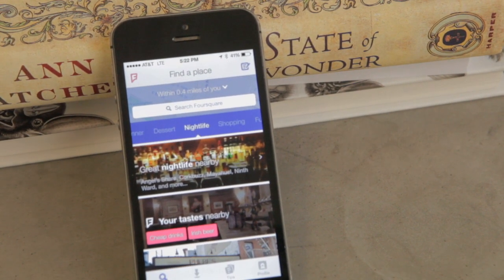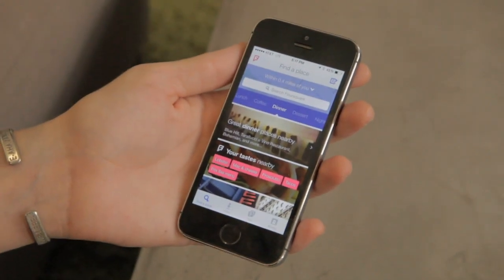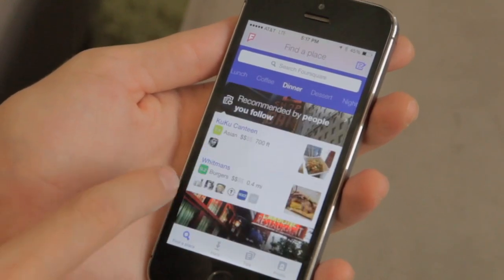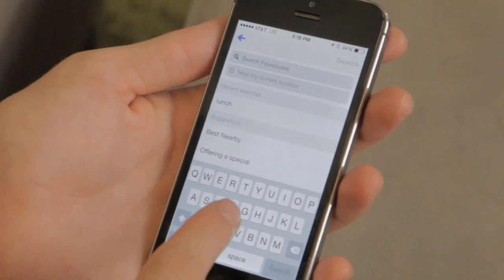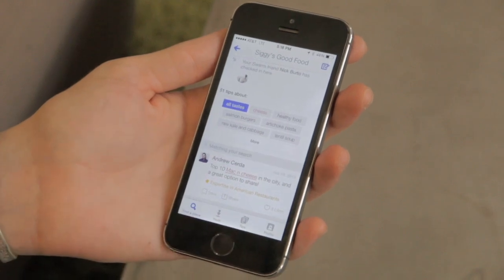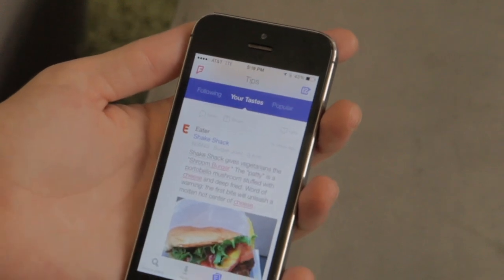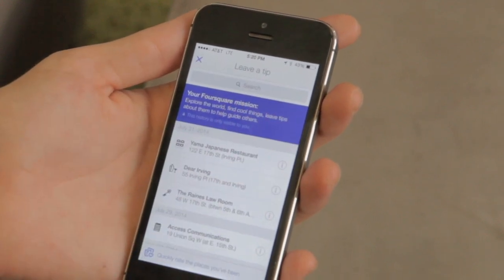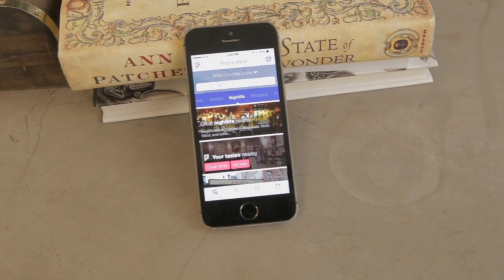The New Foursquare | Hands On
After five years of gamifying location-based sharing, Foursquare is today making its biggest change to date. Everyone, please meet the new Foursquare, a recommendations app that has nothing to do with location sharing and everything to do with smacking down Yelp using the force of a thousand suns.

After the decision was made to split Foursquare into two, the first being proximity location sharing app Swarm, we now see a re-born Foursquare app aimed at taking on food and nightlife recommendation applications like Yelp. Jordan gives us a quick rundown of the new app that launches today.